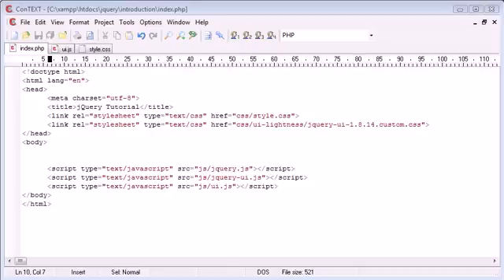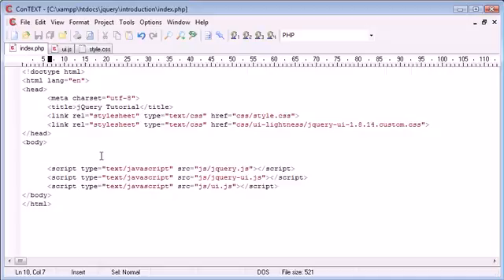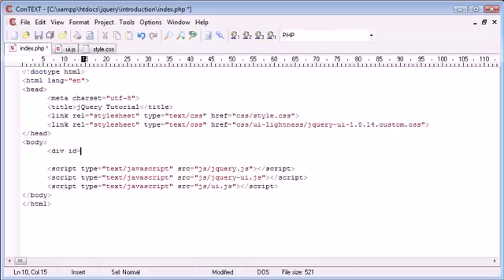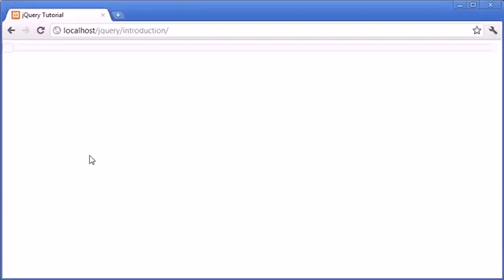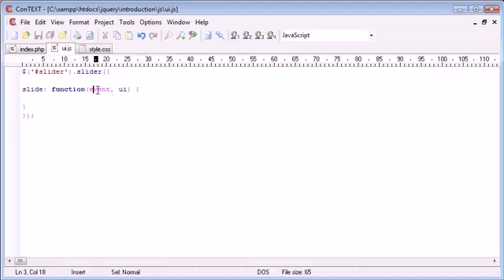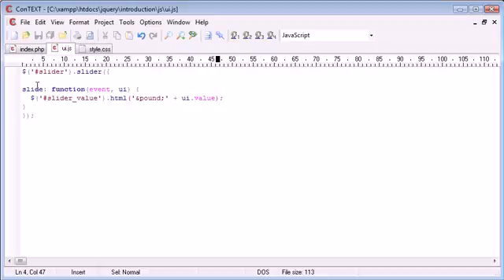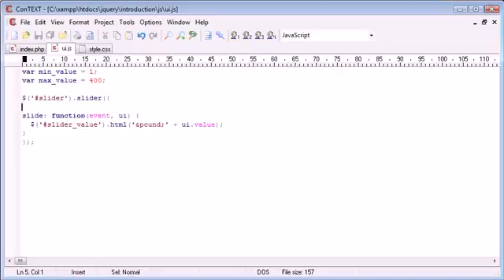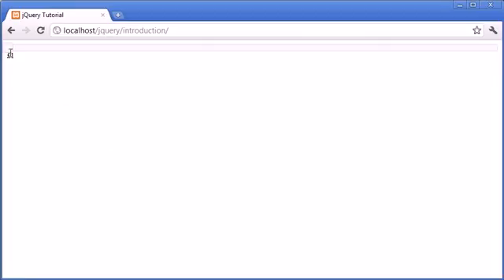jQuery Tutorial 161 Slider